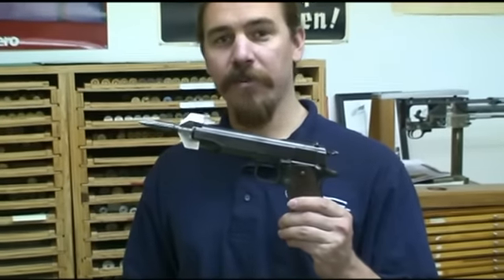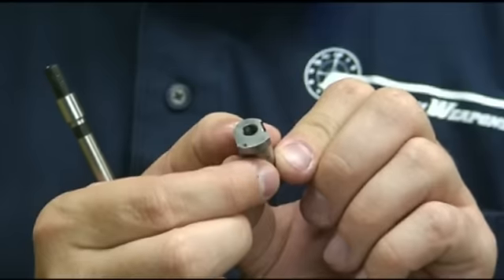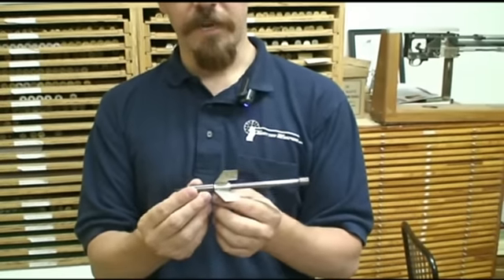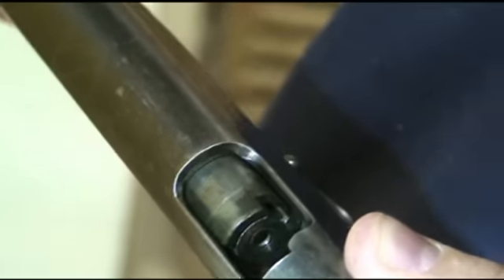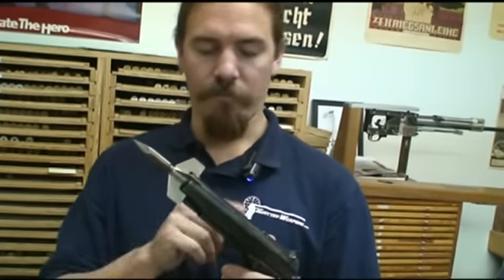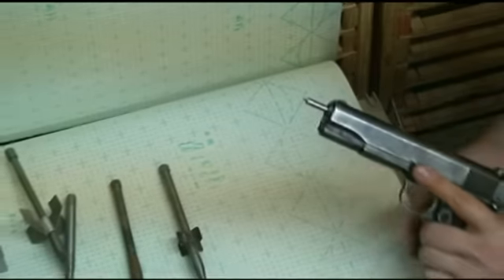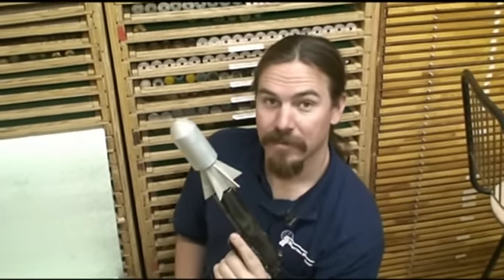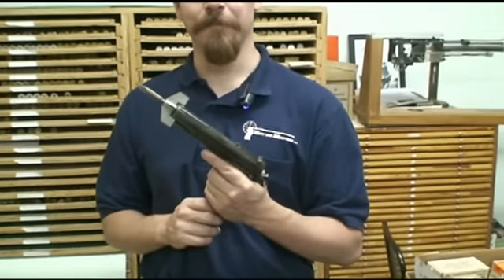OSS "Bigot" 1911 dart-firing pistol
The "Bigot" was a modification of an M1911 .45 caliber pistol developed by the Office of Strategic Services during WW2. The OSS was a clandestine operations service, the predecessor of the CIA. The Bigot was intended as a way for commandos to quietly eliminate sentries - although we are not sure what advantage it might have had over a silenced pistol. Questionable utility doesn't prevent it from being a pretty interesting piece of equipment, though, and we had the opportunity to take a look at one up close recently.